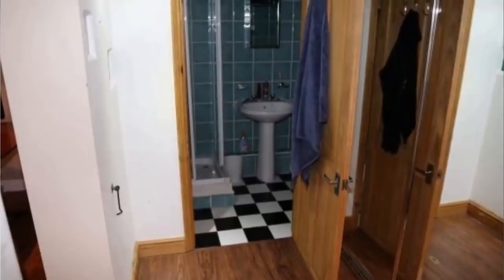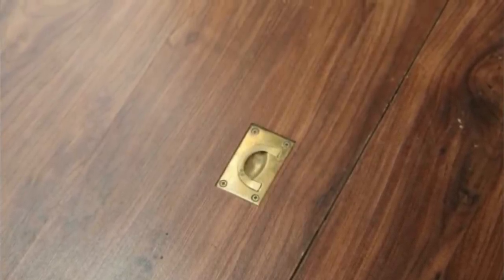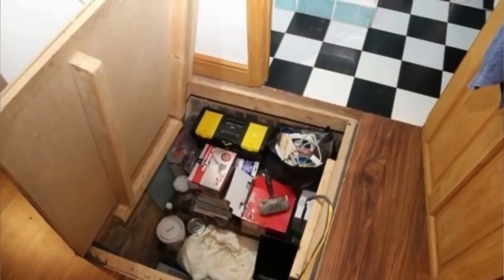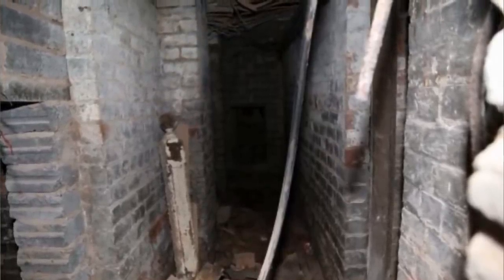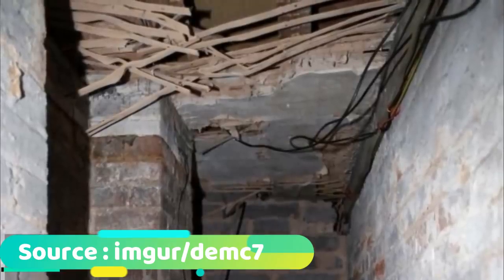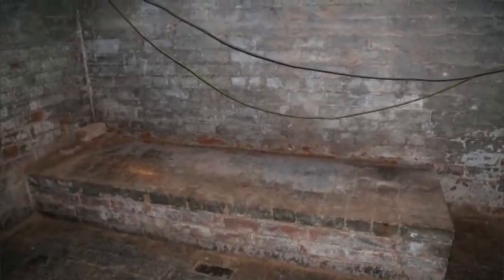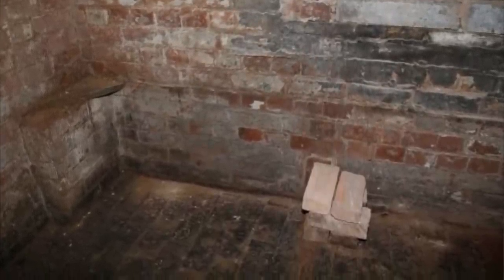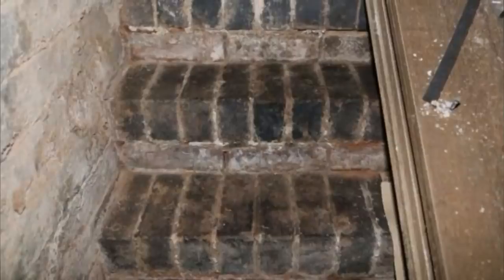This Guy Found a Trap Door In His New Apartment What He Found Is Hauntingly Awesome